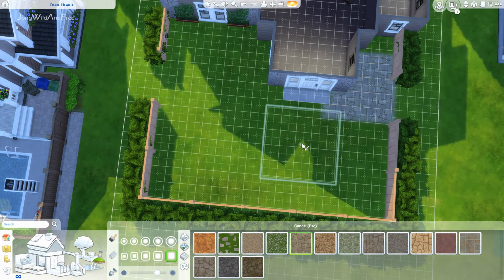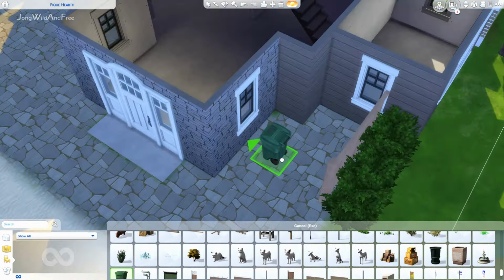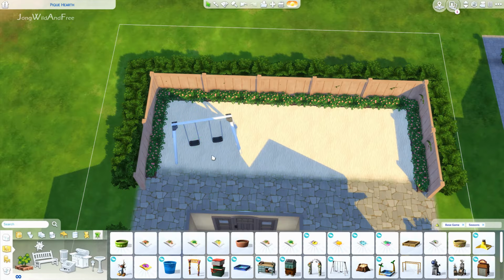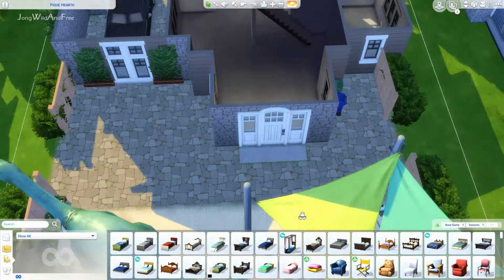A 8 Sims Starter || The Sims 4 Speed Build || ts4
For today’s speed build I am back with a starter home for up to 8 sims. I wanted to have the house large enough so your sims can grow here as a family, but this also means that the budget was quickly reached. Even though I had quite some free possibilities to decorate the outside for free, the inside was a bit more of a struggle. This home is very lightly decorated but has the most important essentials, so you can personalize it yourself through time.

In my mind this house is now meant to be for 2 parents, 2 teens ( a boy and a girl), 2 children ( a boy and a girl) and a toddler thats shares a room with the baby. All kids rooms are very basic, so they should fit ages, and are easily adjustable for different genders.

I do of course hope you enjoy this video and more videos will be coming soon.

If you are not able to download my build through the Gallery, you can download the tray files of this build here:

lot Info:

 💜Lot cost : §  31 410
💜Lot dimensions: 30 x 20
💜Lot info: 6 bedroom,  4 bathroom
💜Built in Willows Creek :  Pique Heart

You can find my builds in the Sims 4 Gallery under my Origin ID JongWildAndFree or under the hashtag

Always make sure you activate the cheat bb.moveobjects on before placing my build, just to be sure no object get removed.

If you struggle to find my builds, make sure to have custom content checked while searching the gallery. I very rarely use CC while building, but sometimes when i put household photo’s on the wall, it might get registered as CC anyway.